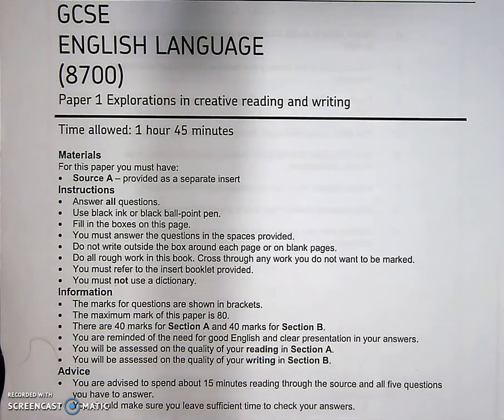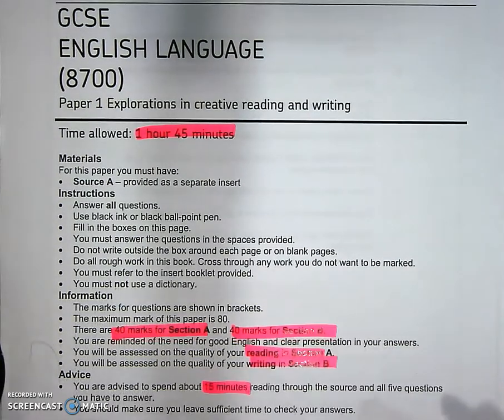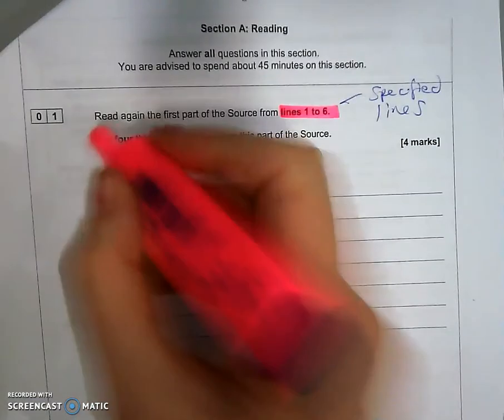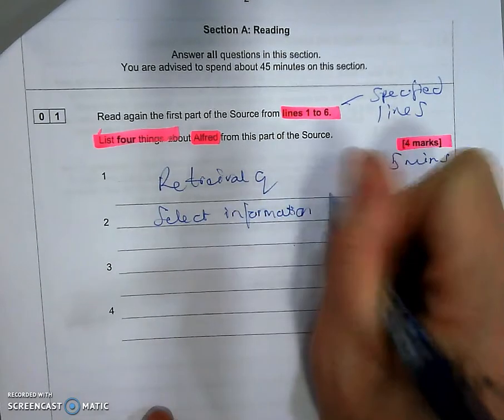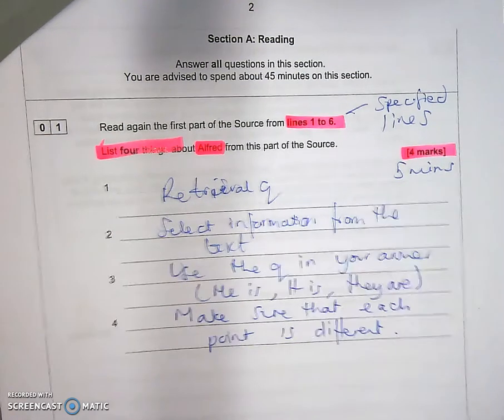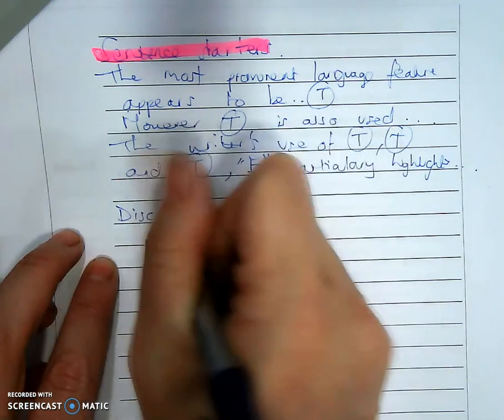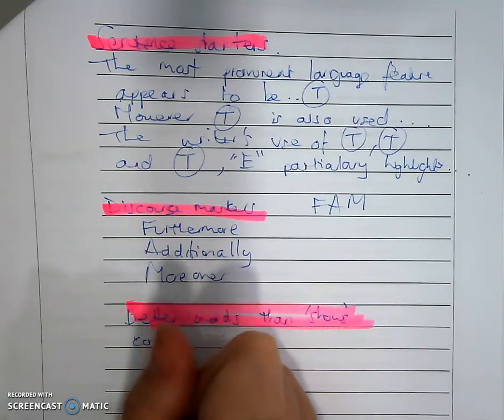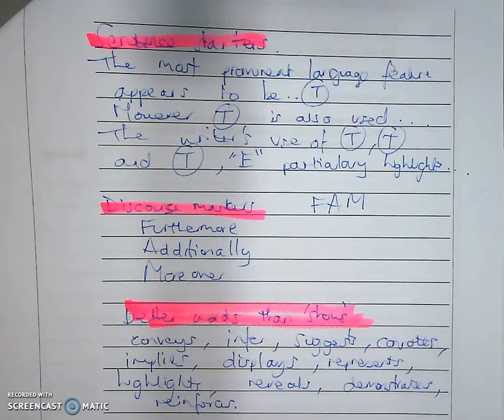AQA ENGLISH LANG PAPER 1 Q1 & 2 EXAM RUBRICS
In this video I discuss the overall requirements for AQA English Language Paper 1 questions 1 and 2.